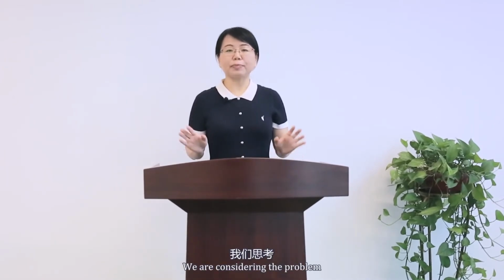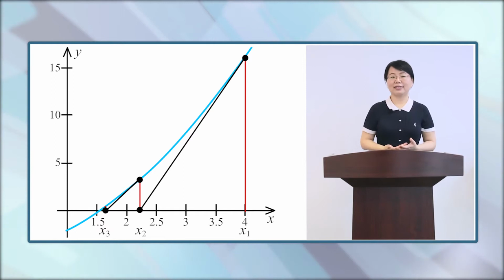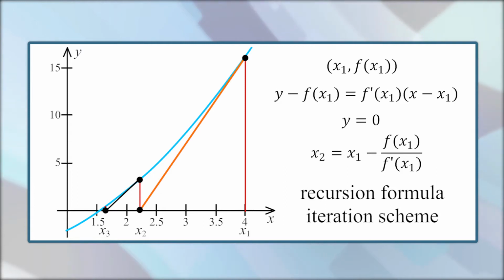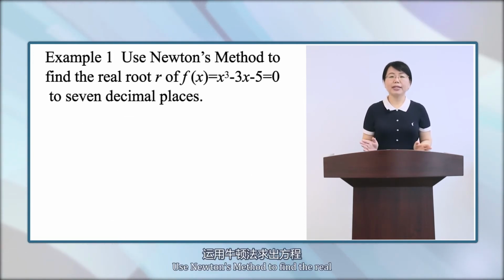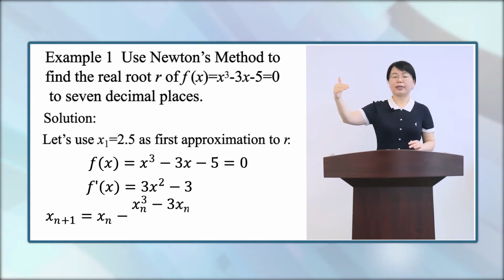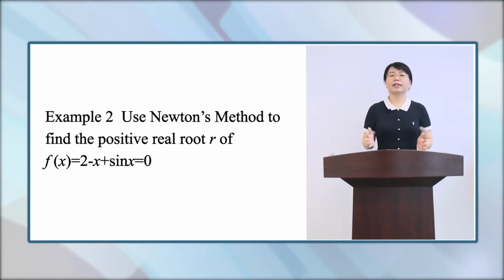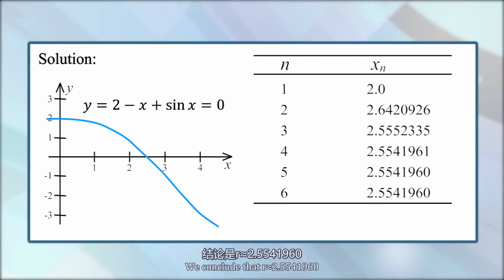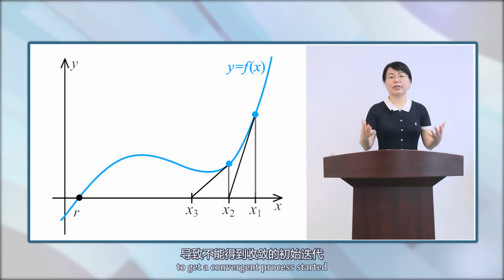2 9 The application of derivative—Newton's Method